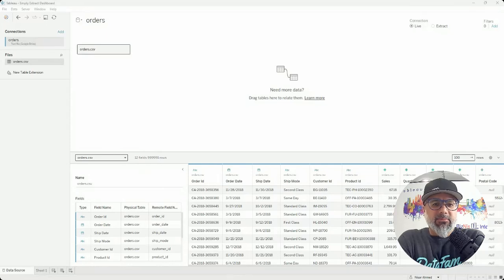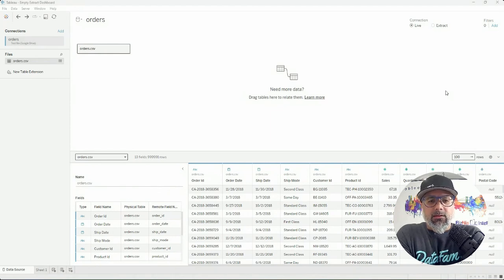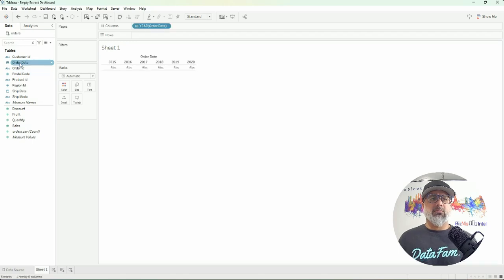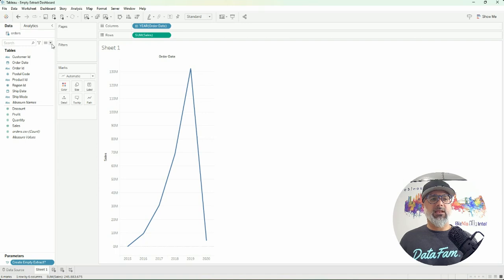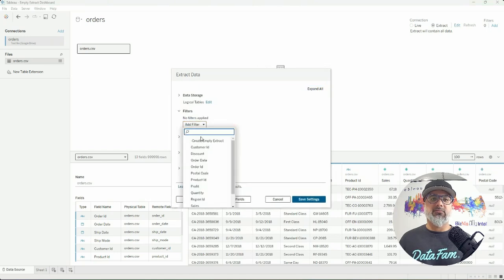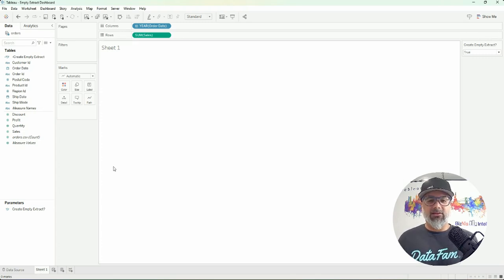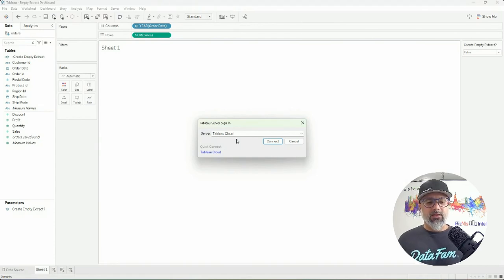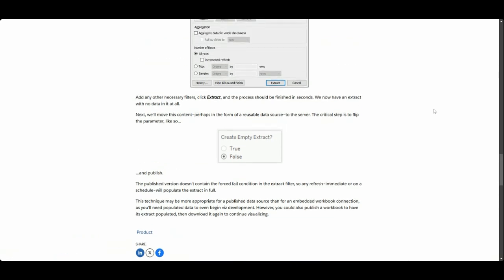Speed Up Slow Tableau Extracts: Quick Guide to Empty Extracts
Have you ever spent forever waiting for Tableau Desktop to create a local extract when first connecting to a large data source? You’re not alone! Surprisingly, many people aren’t aware of the quick solution to this problem: creating an empty extract. In this tutorial, I’ll show you a simple way to create a local empty extract, publish it to the server, and speed up your workflow significantly.